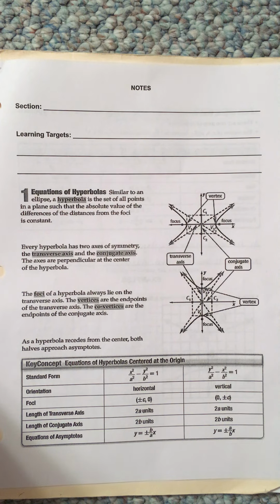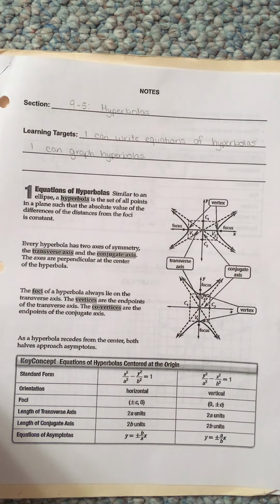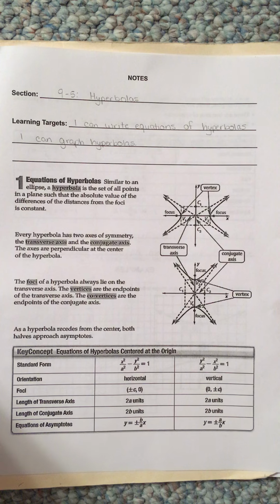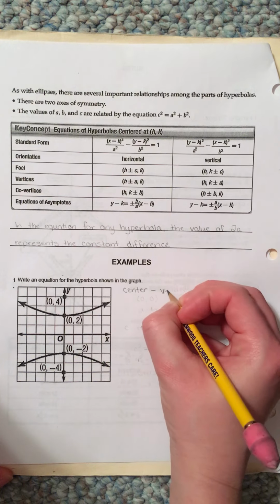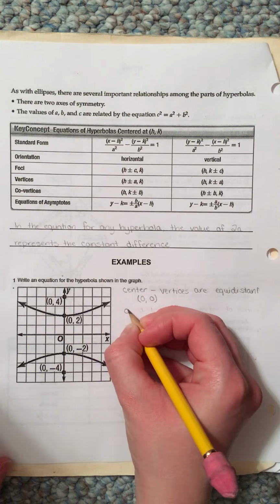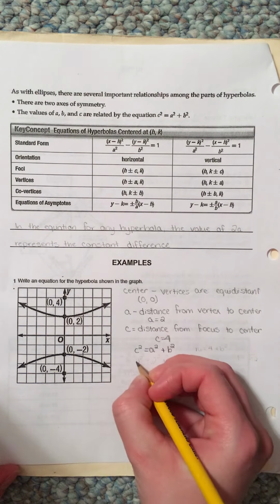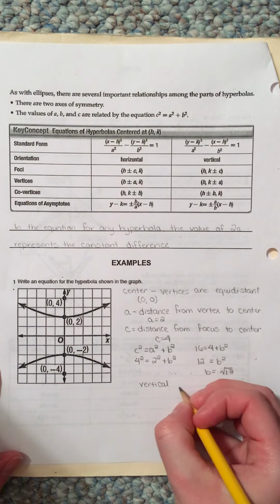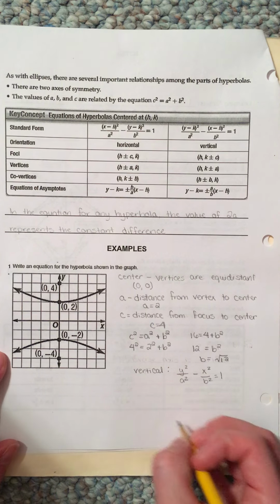9-5: Hyperbolas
Algebra II - Conic Sections